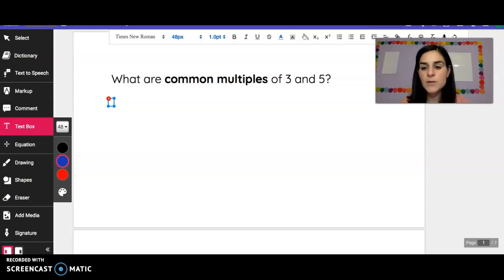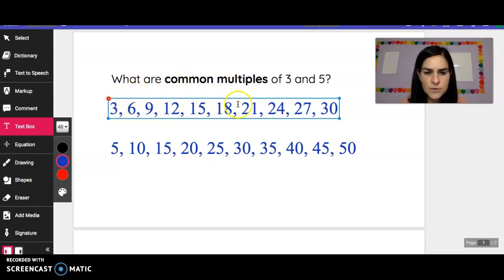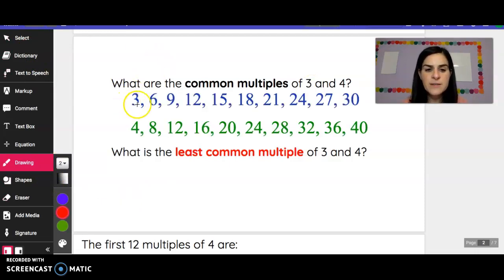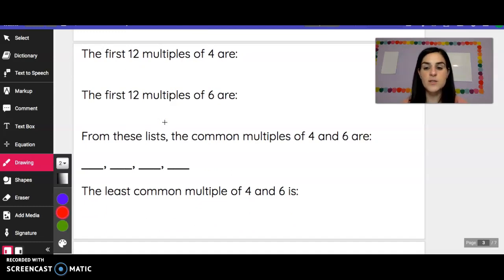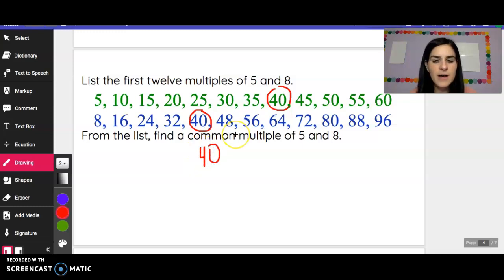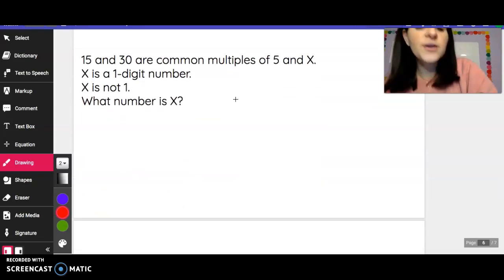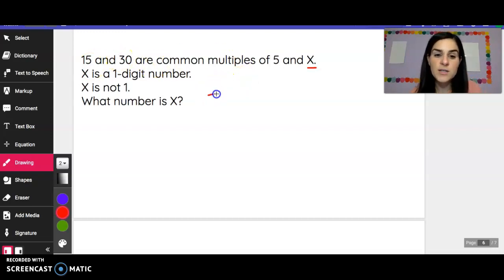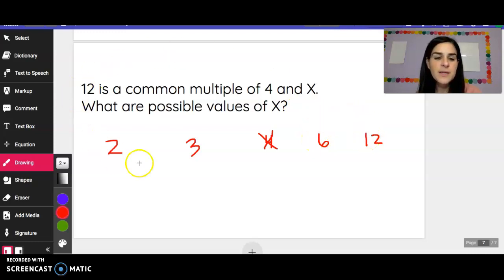2.3 Day 2